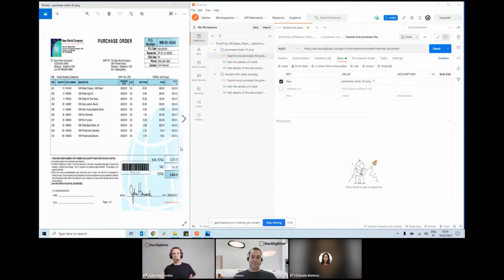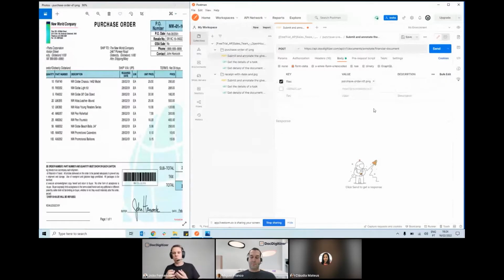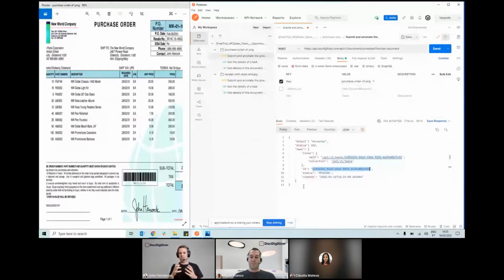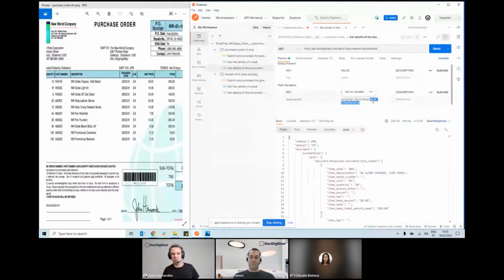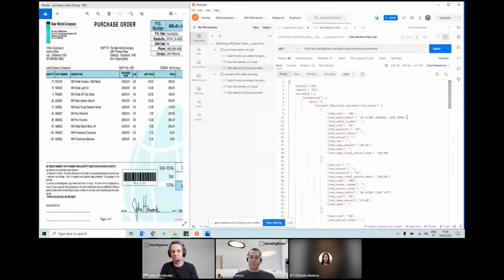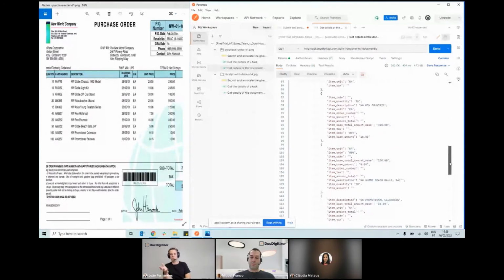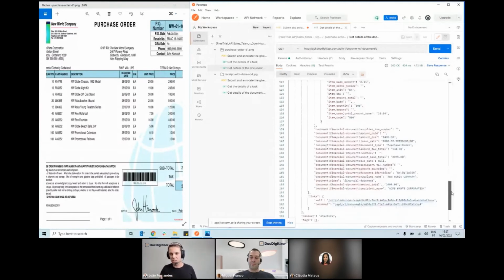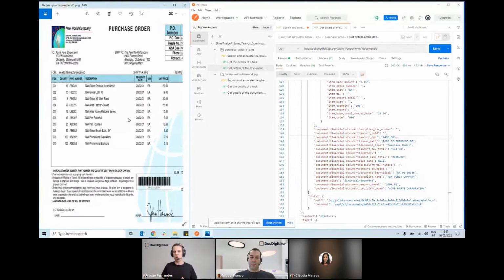Invoice Data Extraction (Headers + Line Items) with DocDigitizer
In this video, you will see how to use DocDigitizer's API to extract header and line items from any invoice layout with zero-training and 100% accuracy.